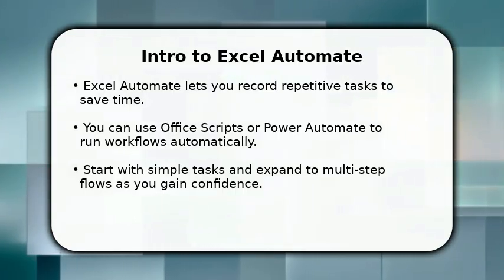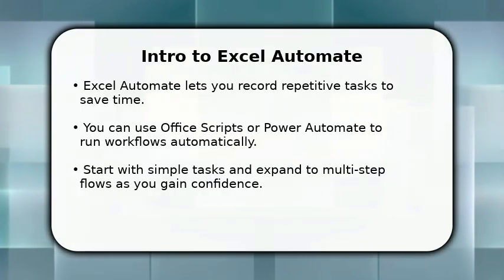How to Use Excel Automate - Easy Guide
How to Use Excel Automate - Easy Guide | 💵 A book that can truly change how you think about money — *The Simple Path to Wealth* ▸

In this video, we'll show you how to automate tasks in Microsoft Excel using various techniques and tools. From creating macros to using add-ins, we'll cover the basics of automating repetitive tasks and workflows. Whether you're a beginner or an experienced user, this guide will help you streamline your work and increase productivity.